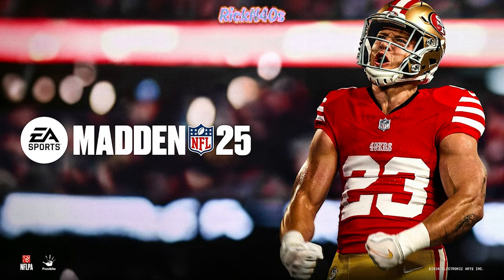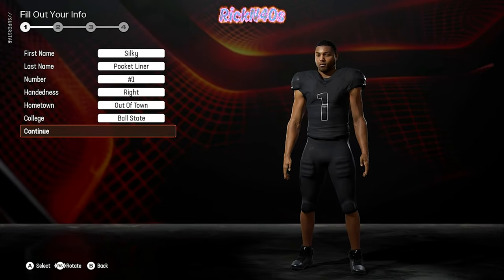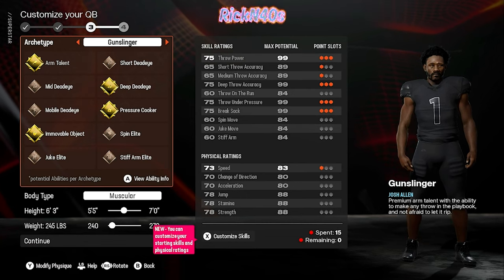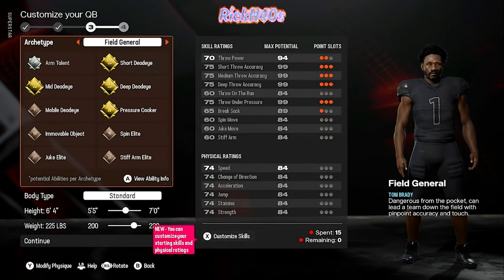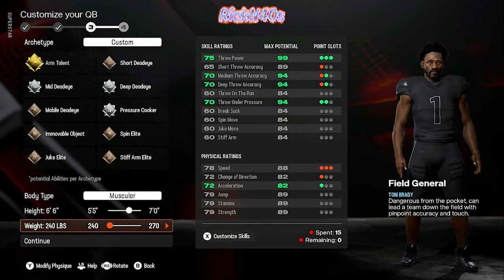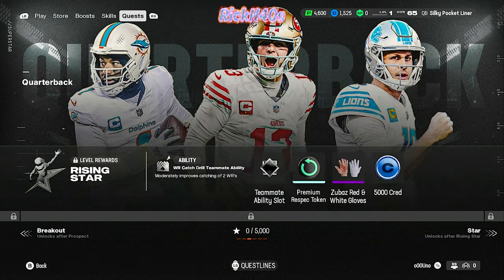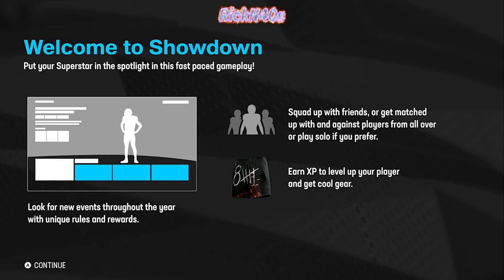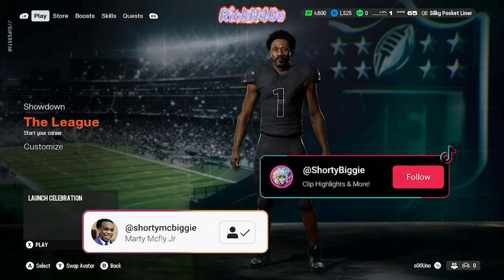Madden 25 Superstar - SILKY SMOOVE